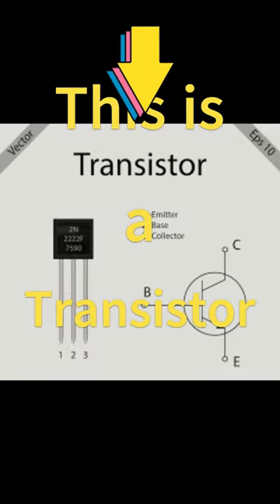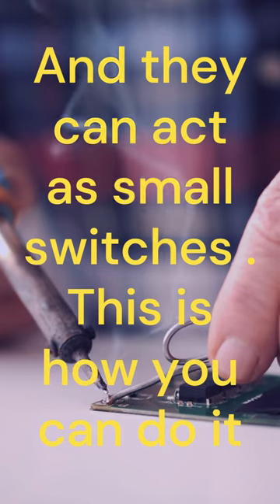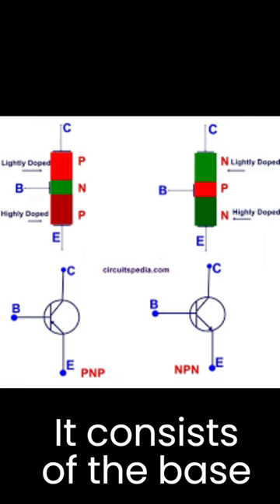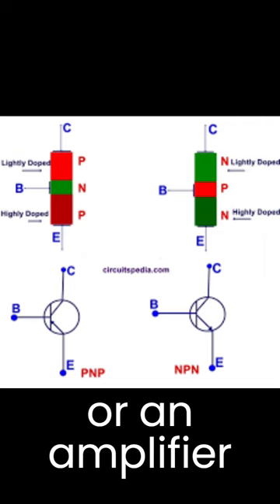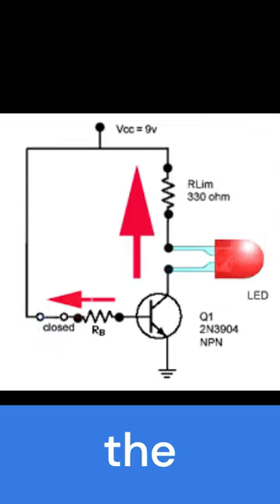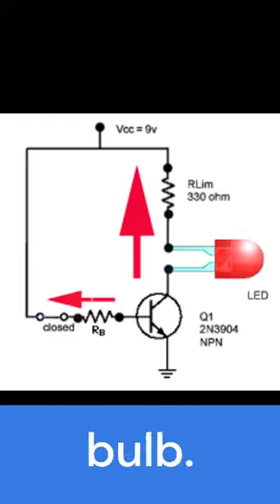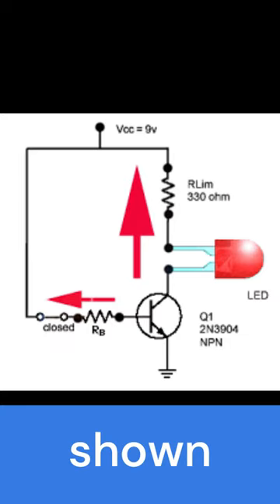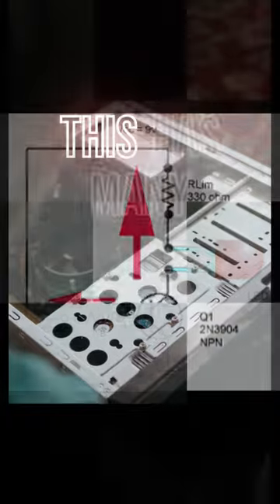What is transistor and how does it work ?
A transistor is perhaps the most revolutionary invention in the history of mankind . The transistor is now used widely in everything from computers to our daily lives .  Click to see my channel and learn more !

The site talks about the micro controller board and stand alone board. The family includes -Arduino , STM32 ARM, Raspberry PI PICO ,ESP32 & ESP8266. Some stand alone board includes beagle bone.